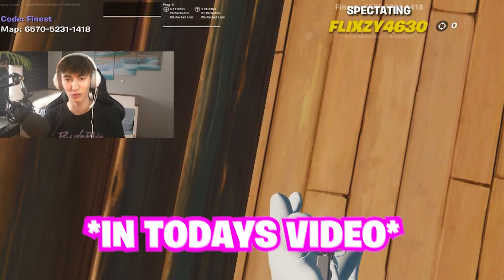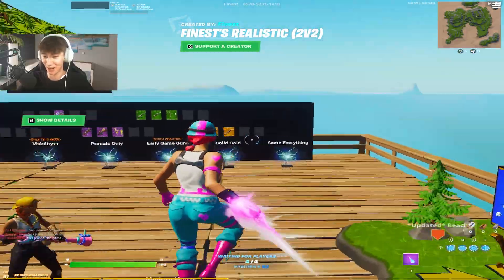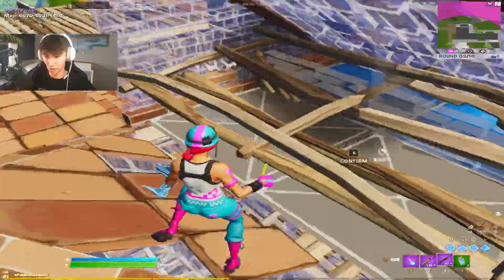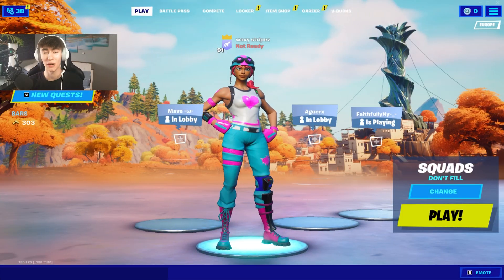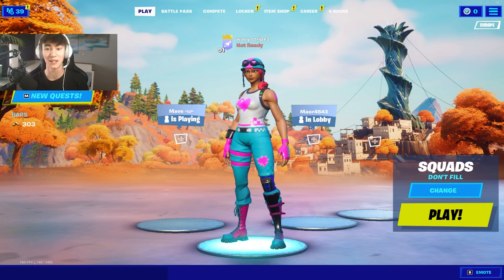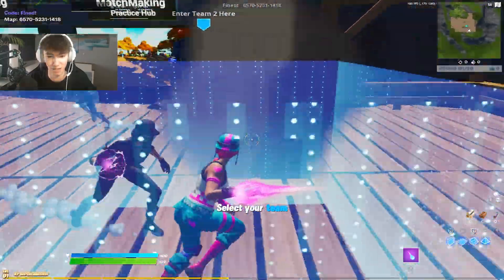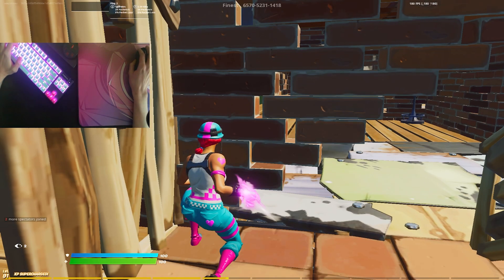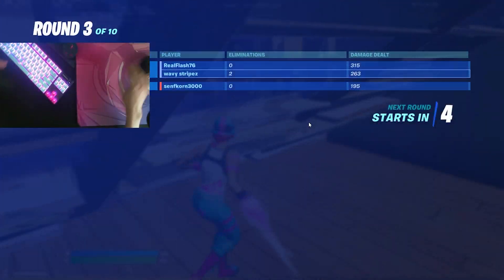Trying The BEST STRETCHED RESOLUTIONS in Fortnite (Get More FPS & Lower Input Delay)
In Todays Video I try out The BEST STRETCHED RESOLUTIONS in Fortnite Chapter 2 Season 6 in order to find THE BEST Fortnite Stretched Resolution. This Stretched Resolution Guide will show you all the Benefits and Disadvantages of a Stretched Resolution on Fortnite. The resolutions I try out today include 1750x1080, 1680x1050 (Martoz and Khanada's stretched res) as well as 1440x1080 and point out all the major differences. Using a Stretched Resolution on Fortnite is highly spread among Fortnite Pro Players since it gives you a more responsive Gaming Experience, with more FPS and less Input Delay and larger character models. Keep in mind a Stretched Resolution also gives you less horizontal FOV. Applying a stretched resolution in fortnite will help you to get the BEST Competitive Fortnite Settings. All the Stretched Resolutions I show you, are in the TOP 5 BEST Stretched Resolutions in Fortnite Chapter 2 Season 6.

► Title: How To Get Stretched Resolution In Fortnite PC (BENEFITS & DISADVANTAGES EXPLAINED)

🎁Esports Tiger LingYun Mousepad🎁
● Use code WAVY-STRIPEZ in the Item shop (don´t need to purchase anything ofc)